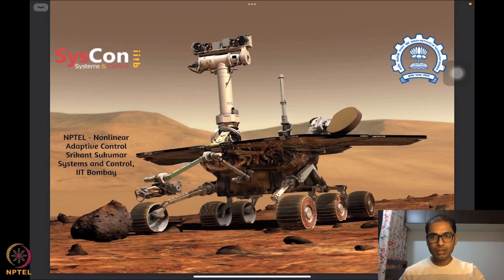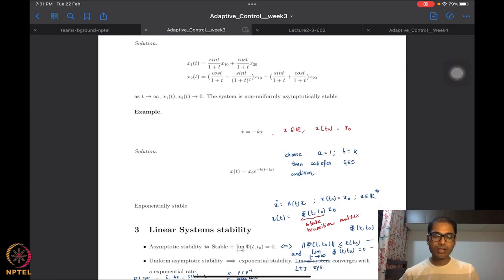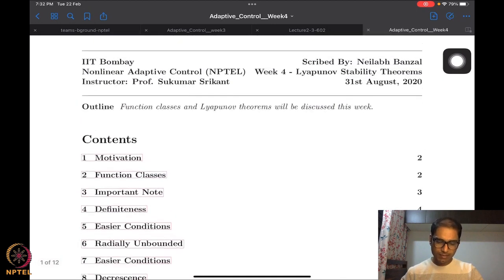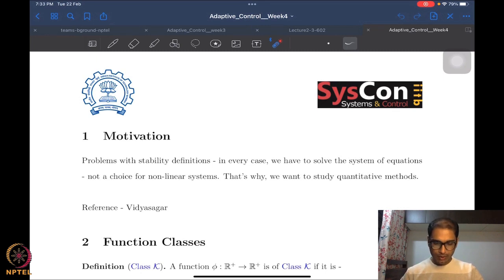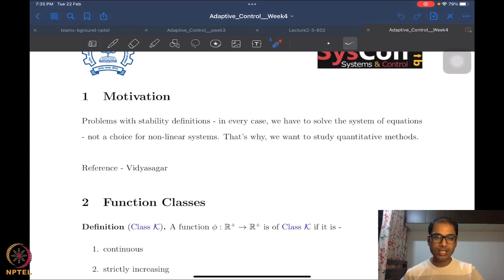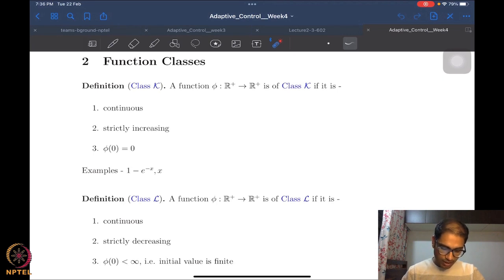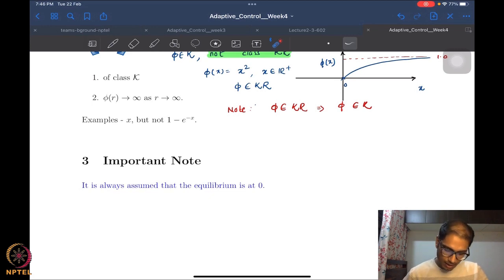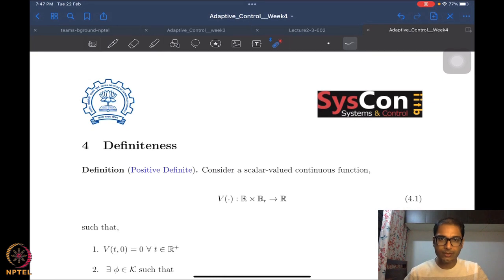Week 3 - Lecture 18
Lecture 18 : Function Classes and Definiteness